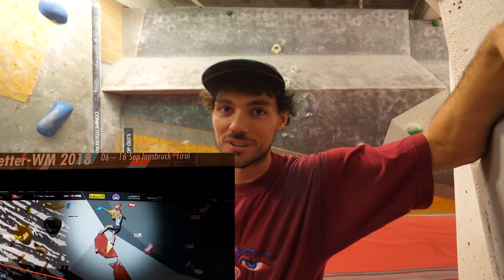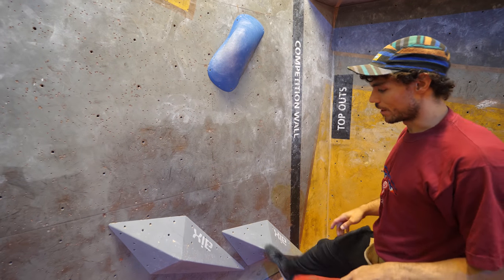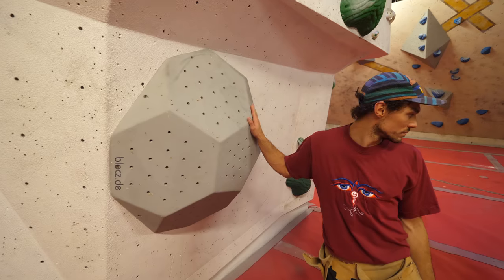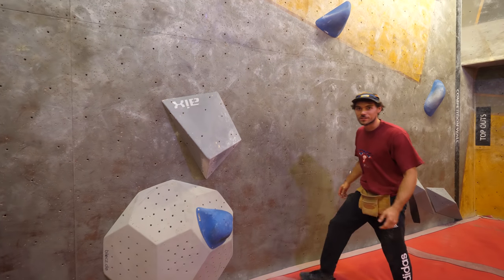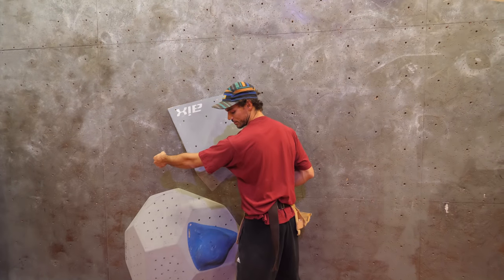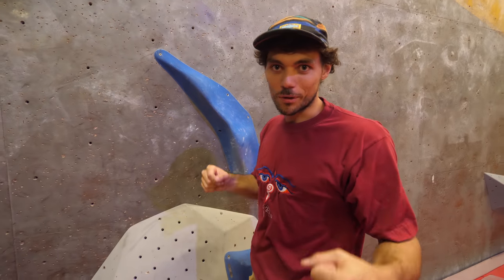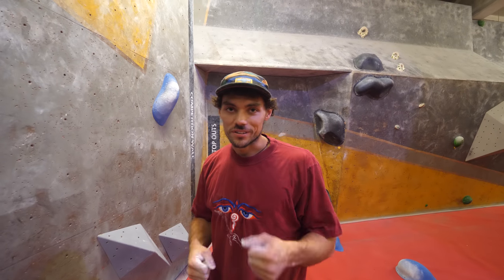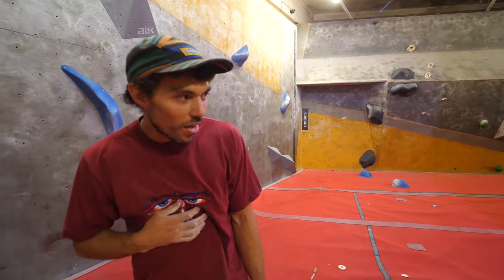Can Jake set a WORLD CHAMPIONSHIP problem?